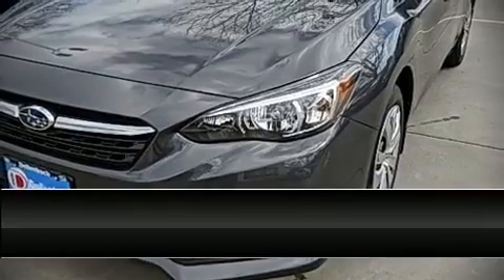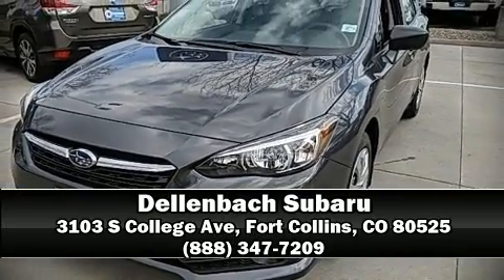2020 Subaru Impreza Base Model in Fort Collins, CO 80525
Dellenbach Subaru
3103 S College Ave

Introducing the 2020 Subaru Impreza. Smooth gearshifts are achieved thanks to the 2 liter 4 cylinder engine, and for added security, dynamic Stability Control supplements the drivetrain. It's equipped with tons of terrific amenities, but it won't break your budget. Such as cruise control, adjustable headrests in all seating positions, front bucket seats, air conditioning, lane departure warning, remote keyless entry, an overhead console, and much more. Passengers are protected by various safety and security features, including: dual front impact airbags, front side impact airbags, traction control, brake assist, ignition disabling, an emergency communication system, and 4 wheel disc brakes with ABS. We pride ourselves on providing excellent customer service. Stop by our dealership or give us a call for more information.